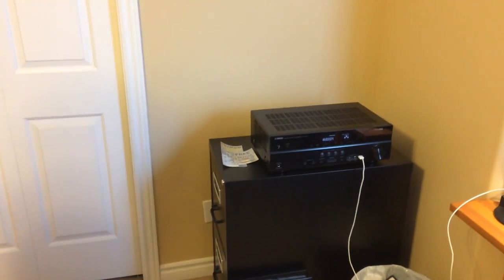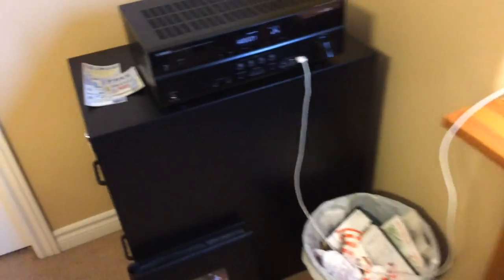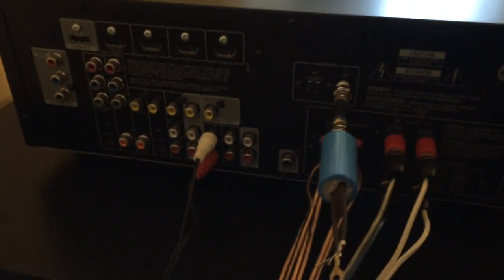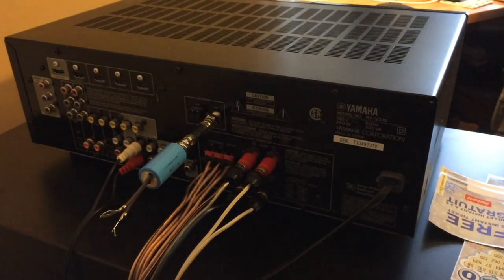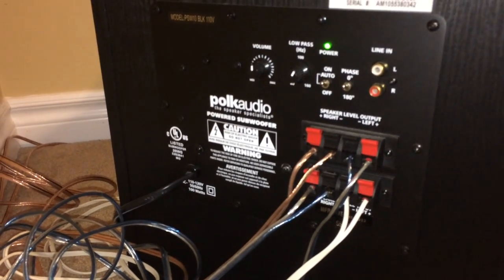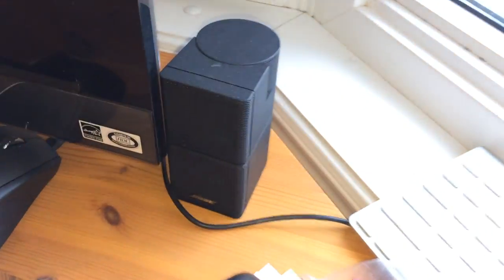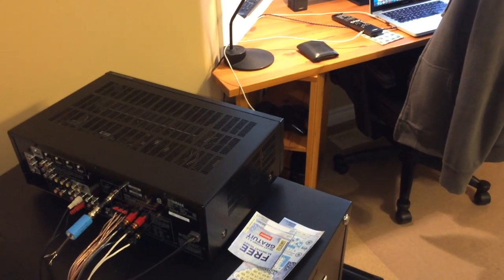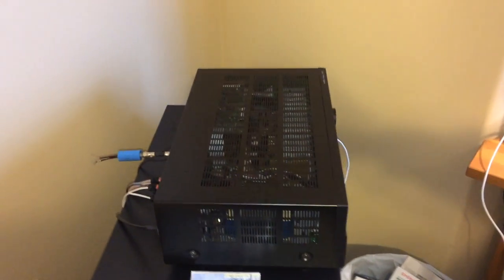Control Subwoofer Volume With Receiver - Polk Audio PSW10 Yamaha RX-V375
Today we show you an issue we were having when hooking up a Polk PSW10 subwoofer to a Yamaha RX-V375 receiver. The sub-out port on the receiver to the subwoofer was not outputting correctly so we needed an alternative method of hooking up the subwoofer to the receiver while still being able to change the volume of the bass with the volume of the speakers.